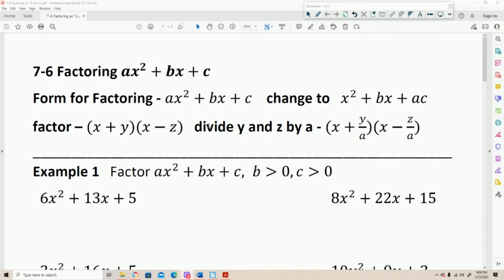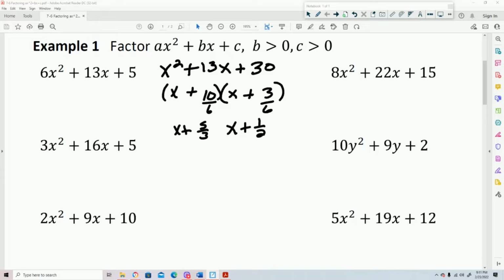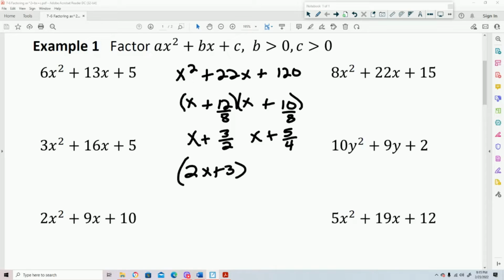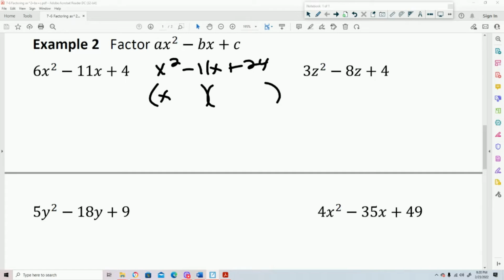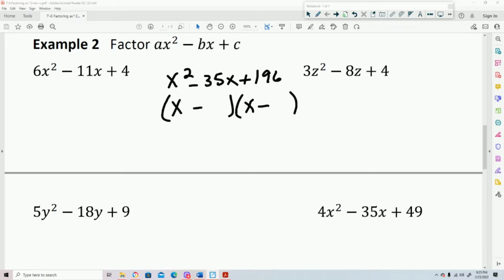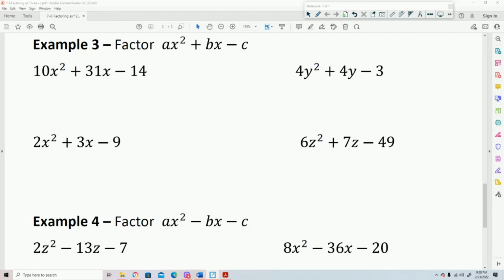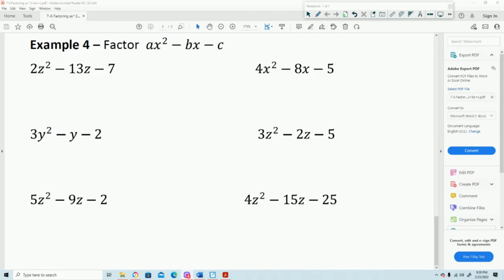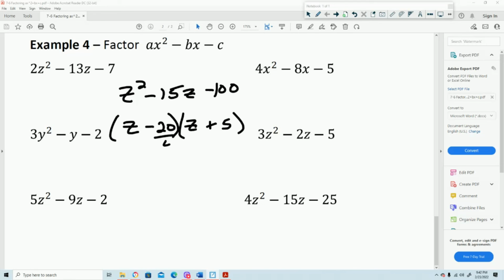Algebra 1 Factoring ax^2+bx+c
Factoring Trinomials with a Leading Coefficient that is Greater than One.